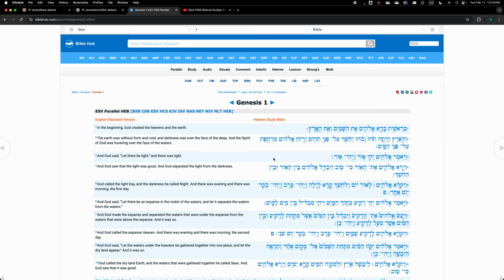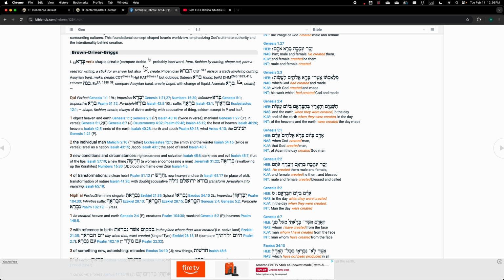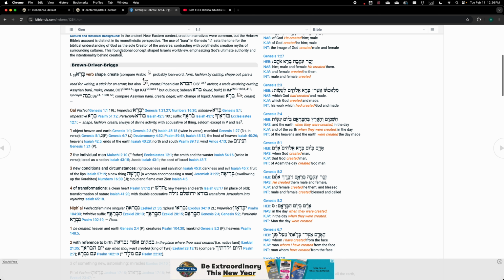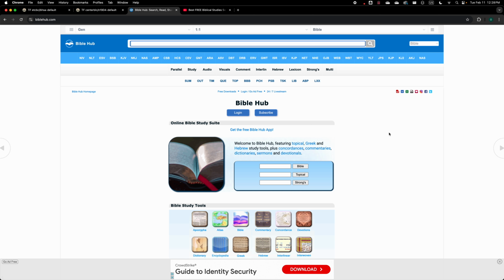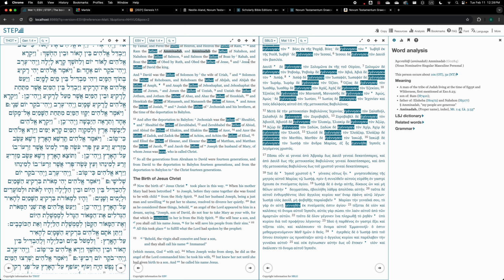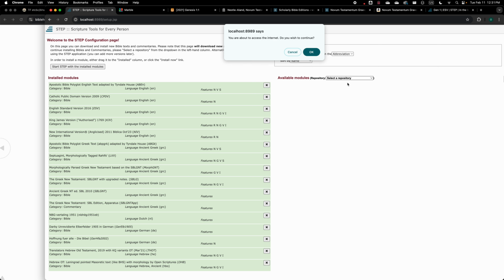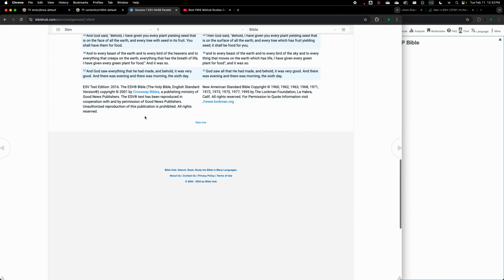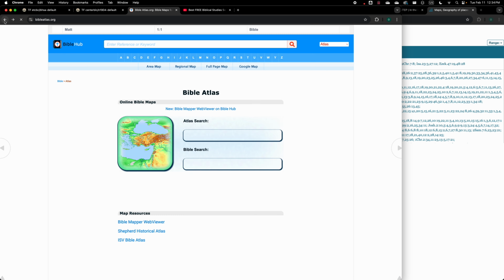Assessing the BibleHub